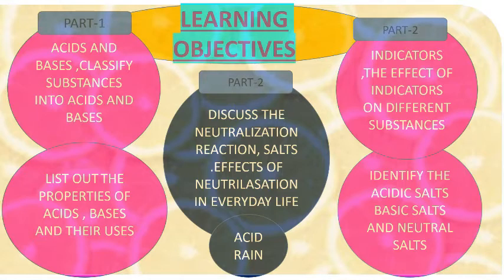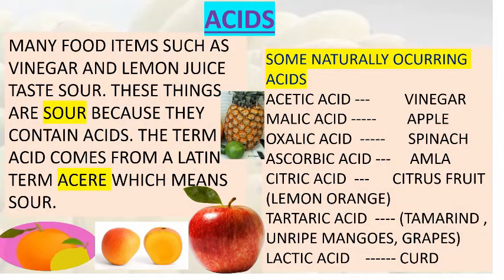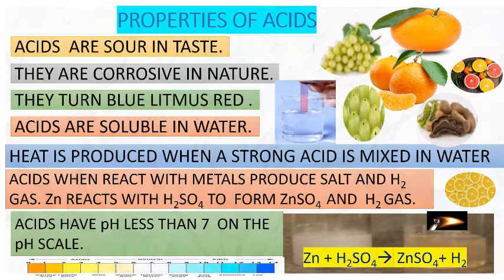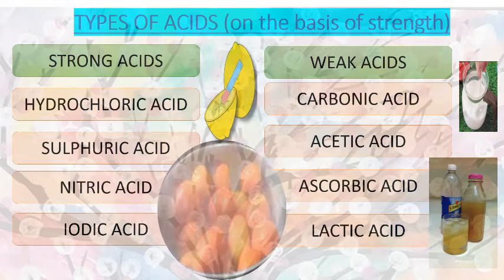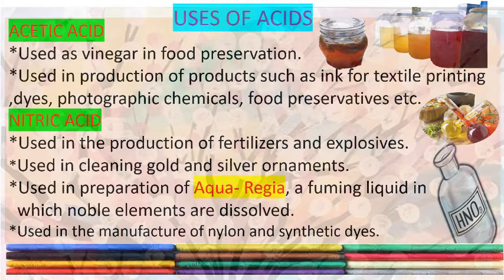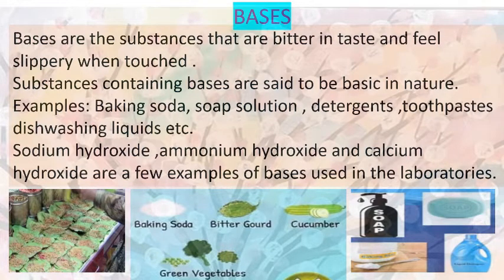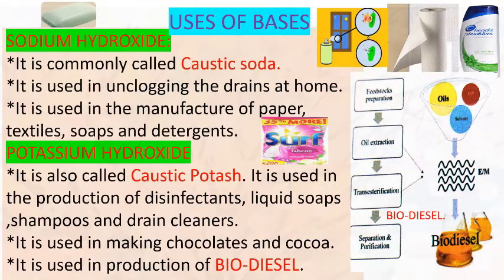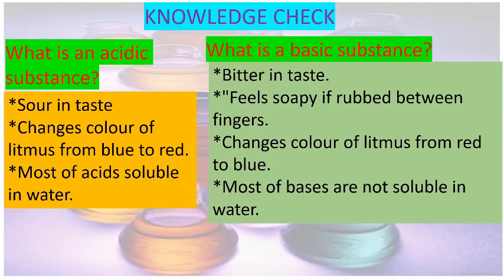Acids, Bases And Salts / Class-VII / Science